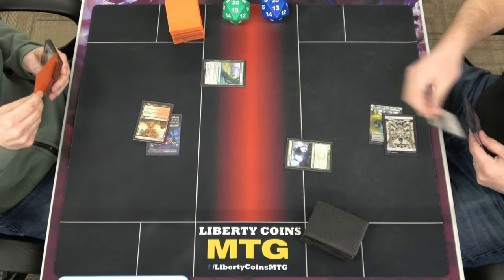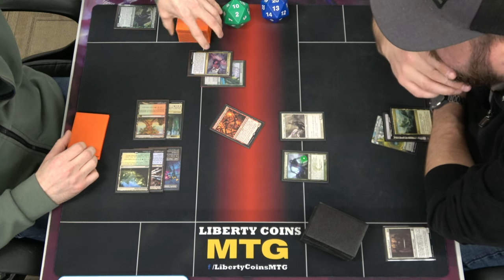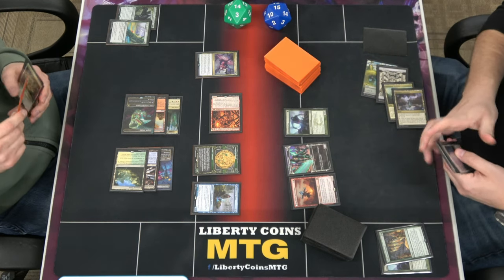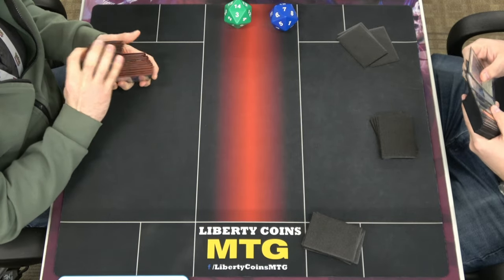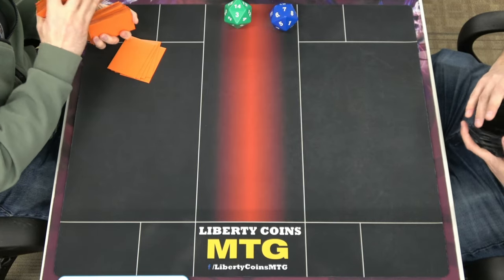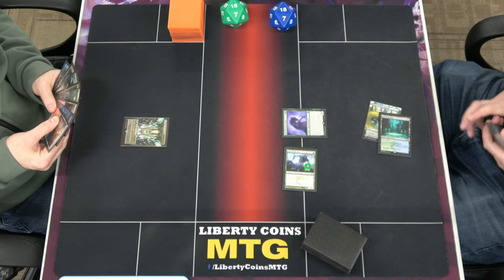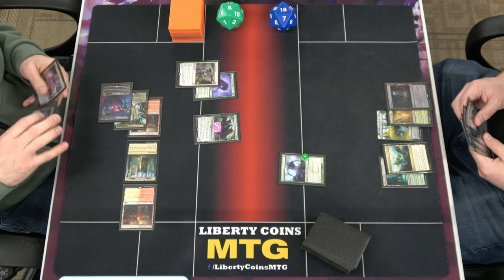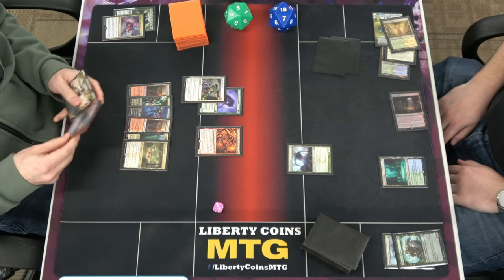Enigmatic Incarnation 🔴🔵🟢⚪⚫ vs Humans 🔴🔵🟢⚪⚫ | Pioneer 11-22-24 | Round 3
Format: Pioneer
Latest set: Magic Founations

Open Discord.